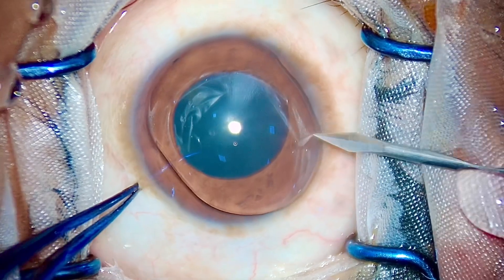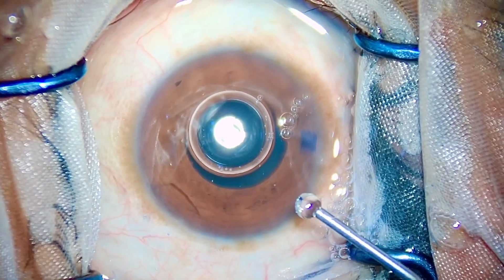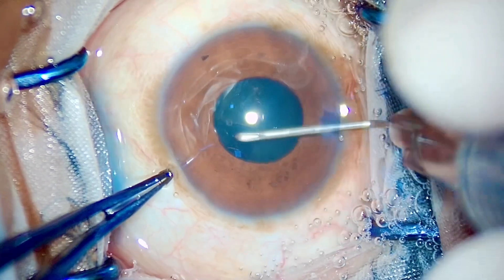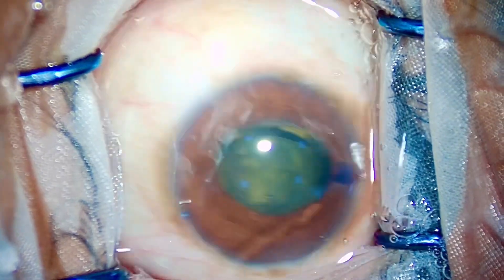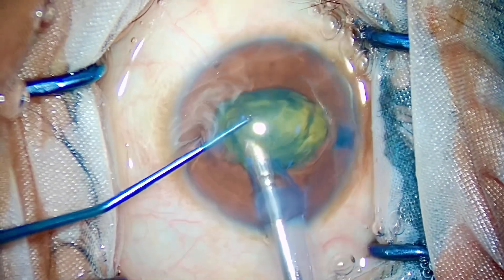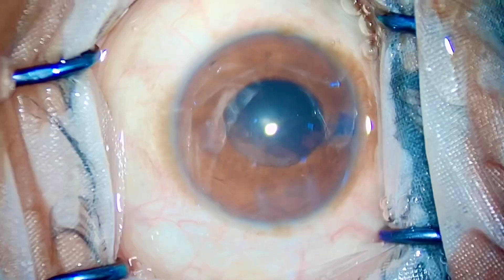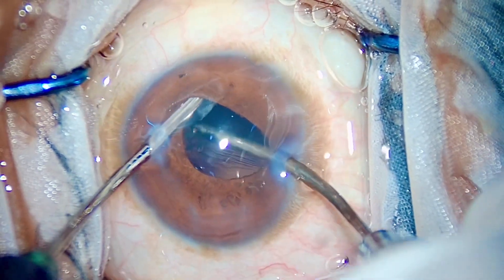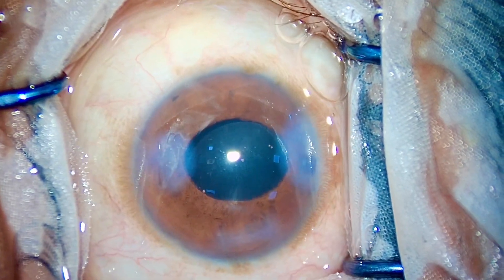Talent vs Small Pupil | How talent can replace pupil expansion devices | Cataract surgery.